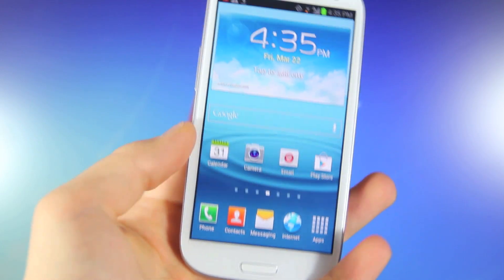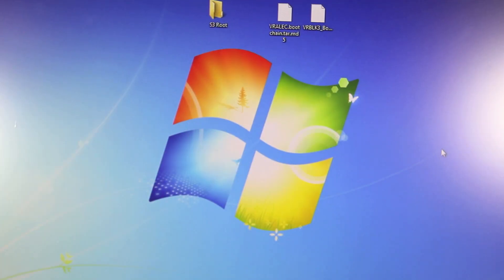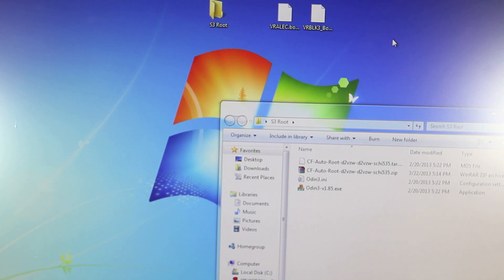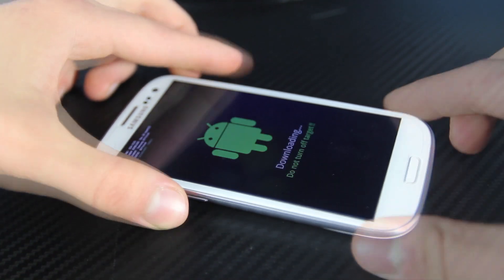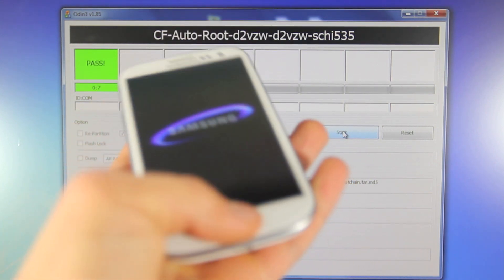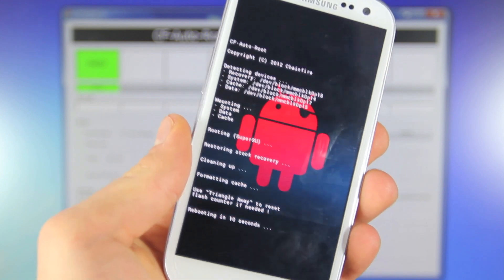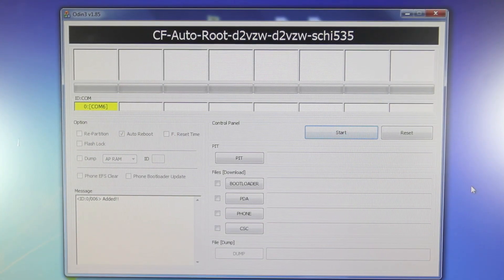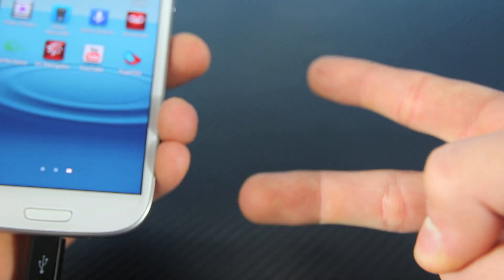How To Root ANY Samsung Galaxy S3 4.1.2 & 4.1.1 - Verizon/AT&T/Sprint/T-mobile/I9300 Version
Easiest Way How To Root ANY Samsung Galaxy S3 4.1.2, 4.1.1 & 4.0.4 on Verizon, T-mobile, Sprint, AT&T, I9300, Rogers & All others!